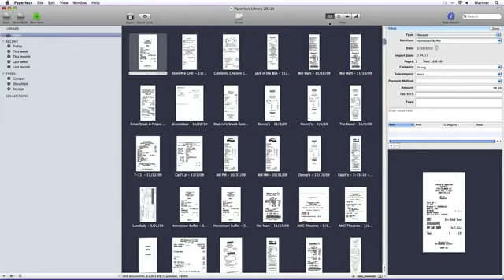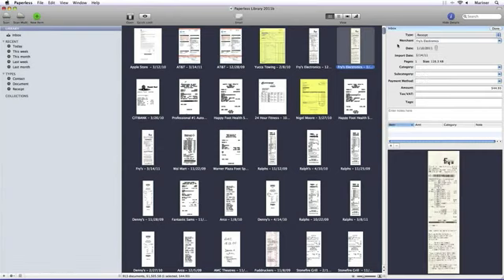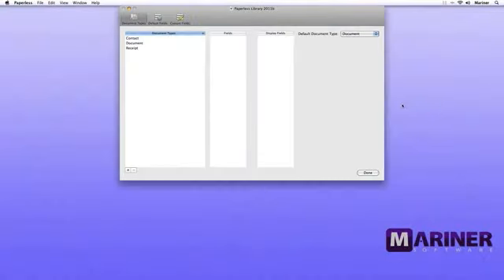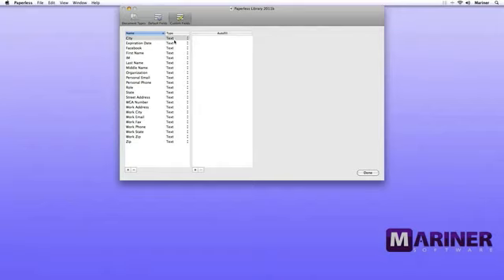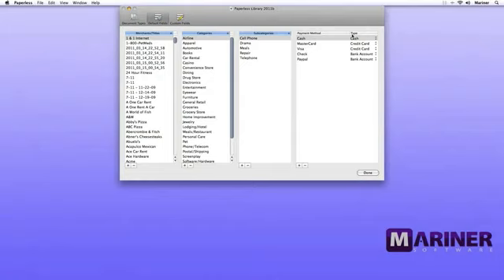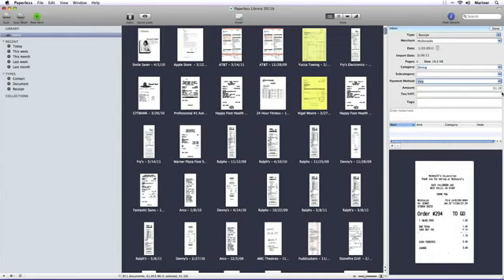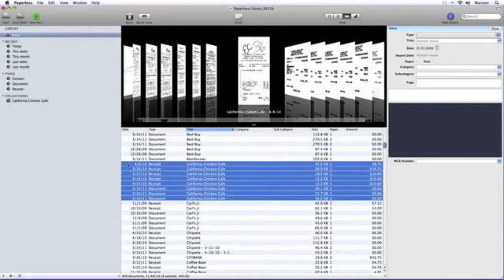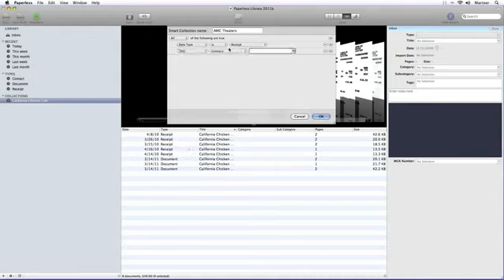Paperless for Mac Tutorial II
Go Paperless with Paperless for Mac from Mariner Software!   Visit us online at mariner software.com!